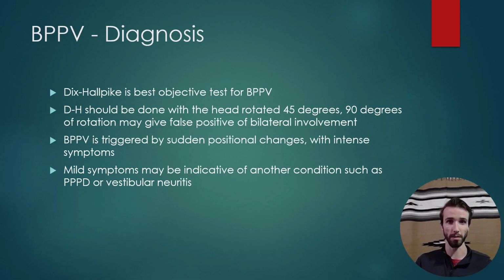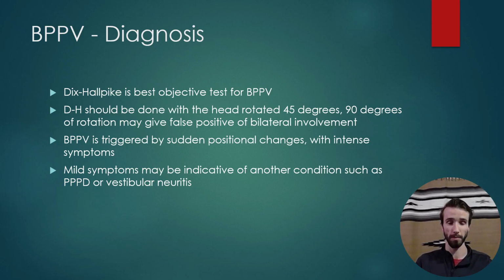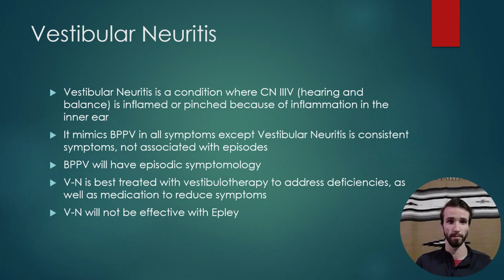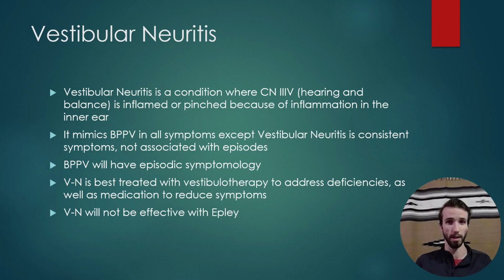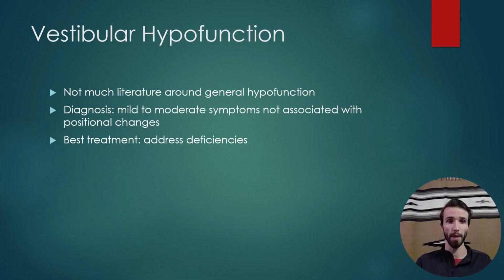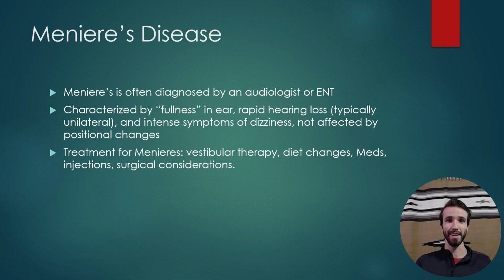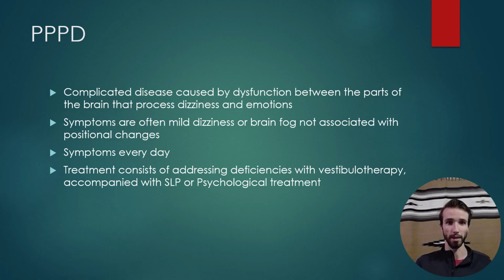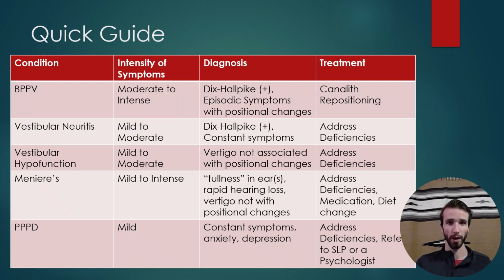Updated Literature on Vestibulotherapy - Inservice Project CE1